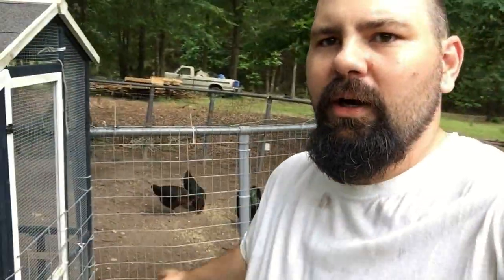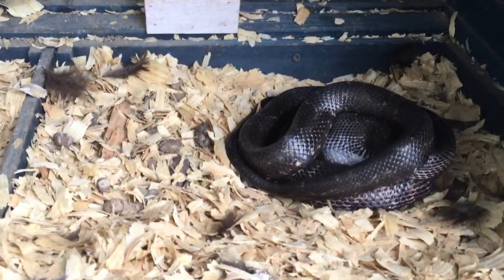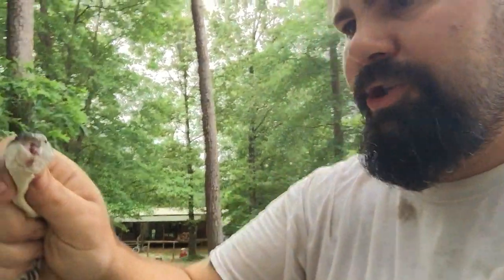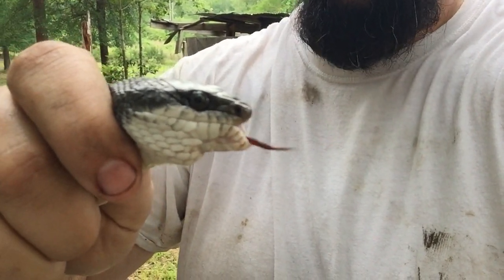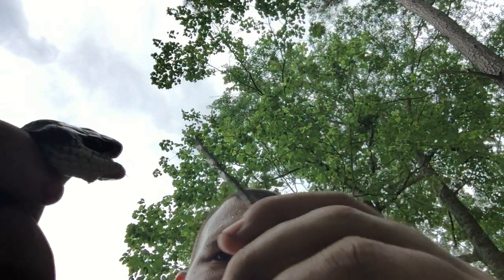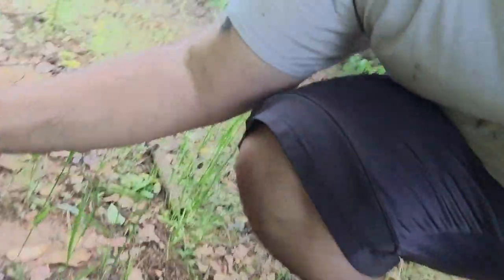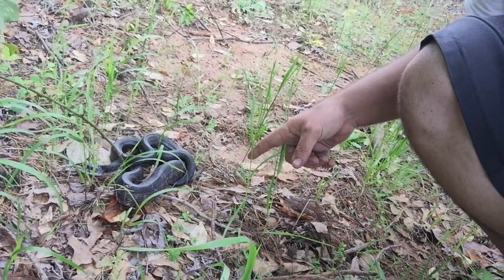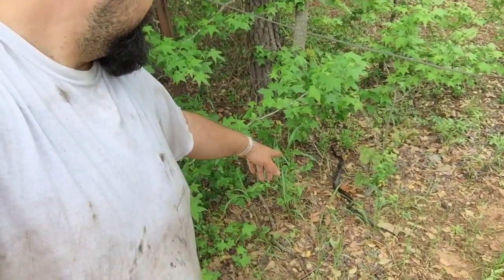First Snake In The Chicken Coop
Well I knew it was going to happen one day but this is the first time to find a snake in my chicken coop. Y'all have a good one and remember, Everyone has a little Backwoods in'em.

Mailing address
Spicy - Backwoods Raised